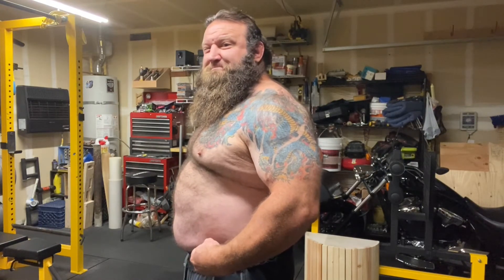Bracing Before and During the Lift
Do you know bracing?  Are you sure your doing it right?  In this video I am adding to a great video done by Kabuki Strength Labs.  I see to many lifters get it right just to mess it all up right before the lift.